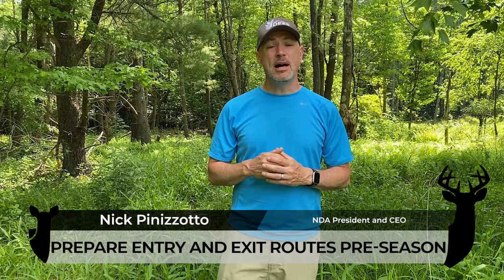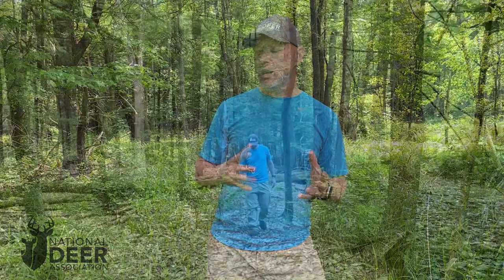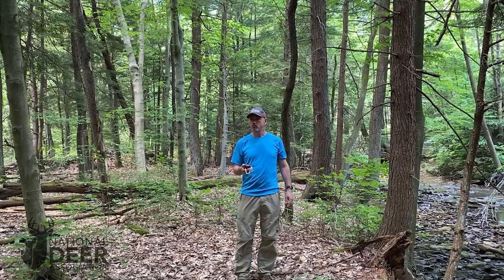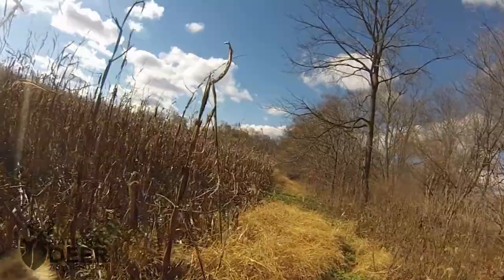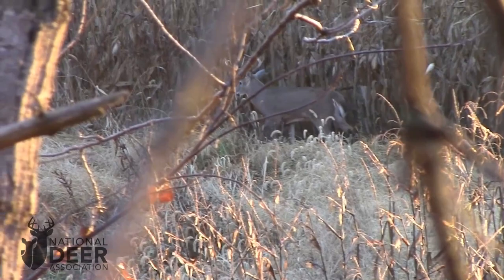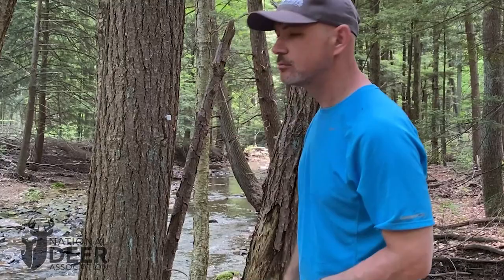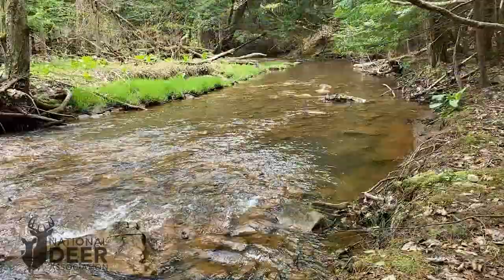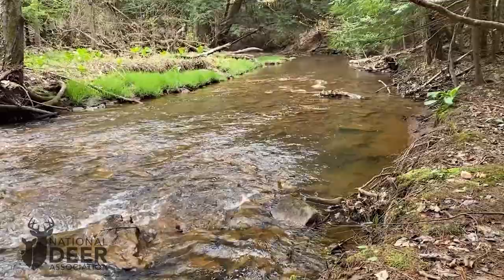Prepare Your Entrance and Exit Routes Now for Deer Season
An often overlooked aspect of deer hunting Is planning and preparing your entrance and exit routes to stand locations. In this brief video, NDA President and CEO Nick Pinizzotto discusses how you can make those plans now for a more successful fall hunting season.

Learn more about deer and deer hunting in our weekly, free e-newsletter